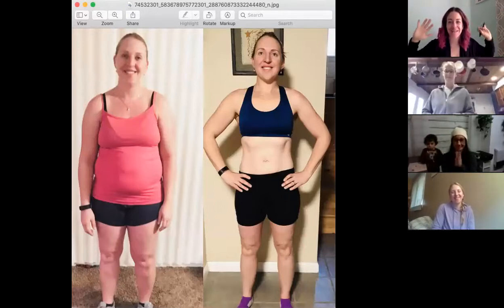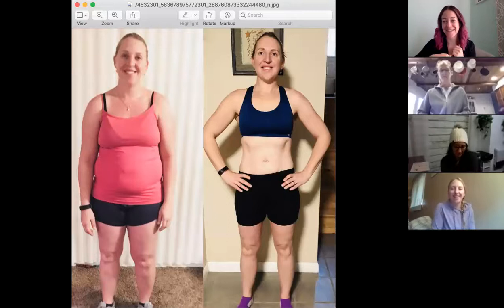Coffee Talk episode 16: Interview with Cassie who lost 43lbs!